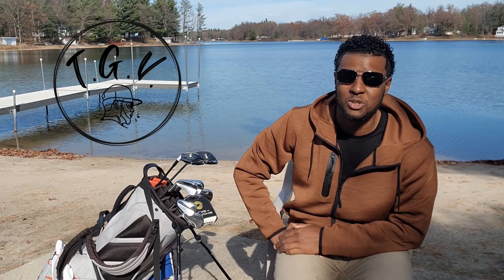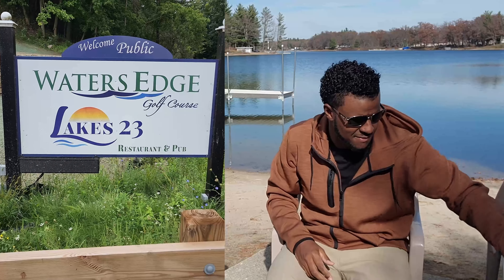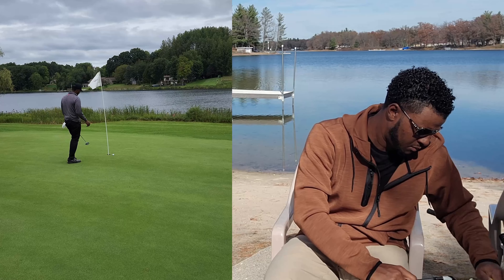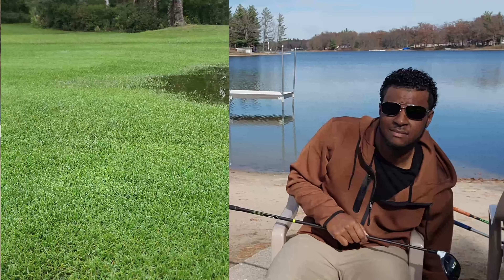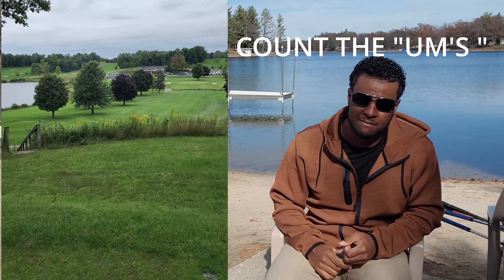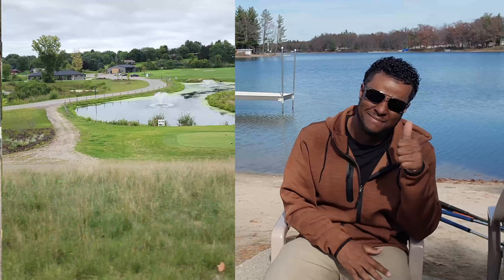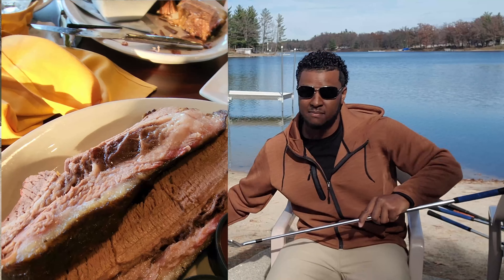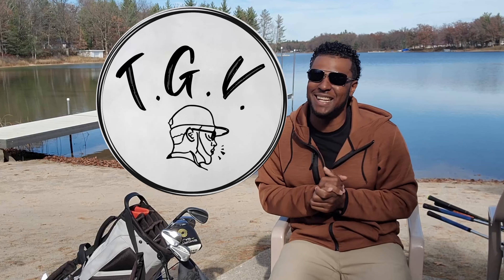WATERS EDGE FREMONT, MICHIGAN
The Goats Voice, TGV, Michigan GOlf, Fremont Golf, Lakes 23 Restaurant